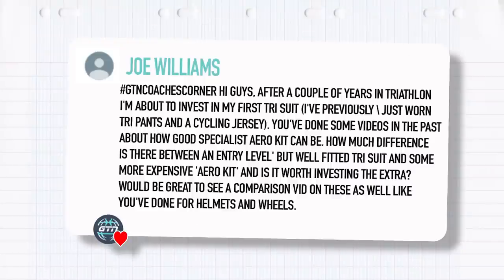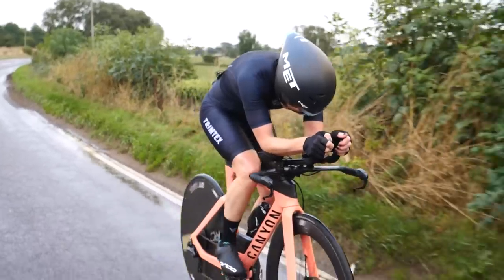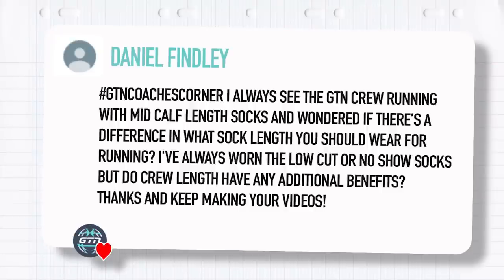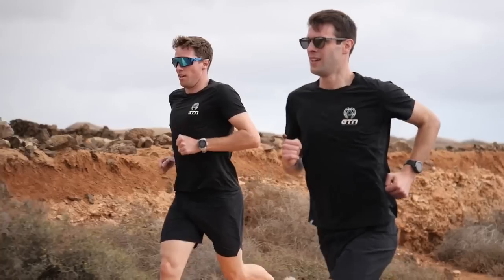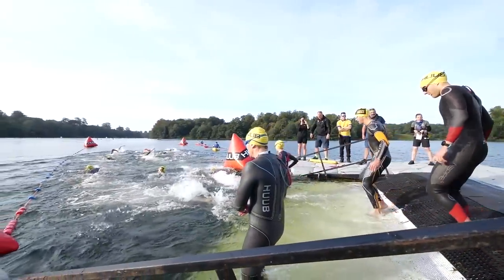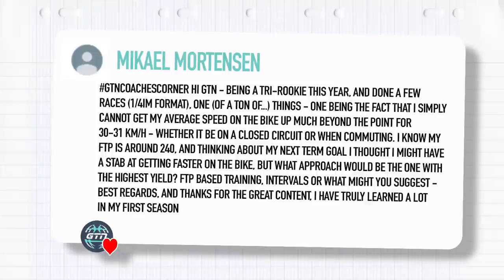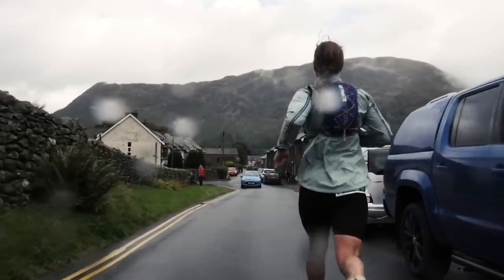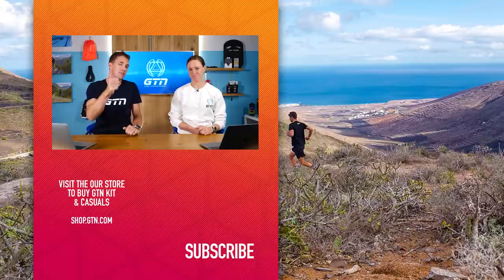Does Running Sock Choice Matter? | GTN Coach's Corner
What to look for in a triathlon suit? Is there an idea sock choice for running? Suffering from leg cramps on race day? How to get faster on the bike & raising average speed? Planning for racing in wet & poor conditions. James & Heather are here to answer your gtncoachescorner questions!

Intro - 0:00
Tri Suit Upgrade - 0:20
Running Sock Choice - 2:55
Race Day Leg Cramps - 4:55
Raising Cycling Average Speed - 6:55
Racing In Wet Conditions - 9:07